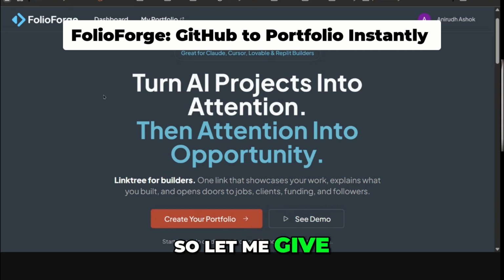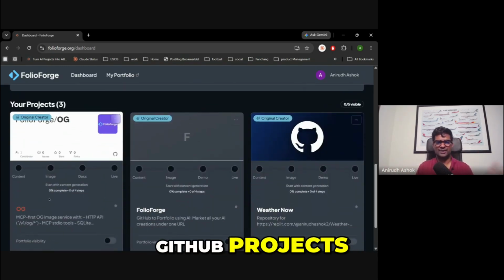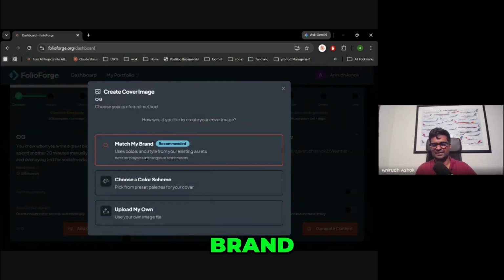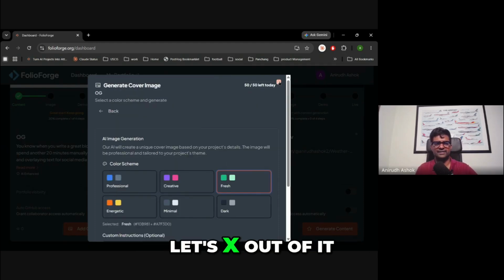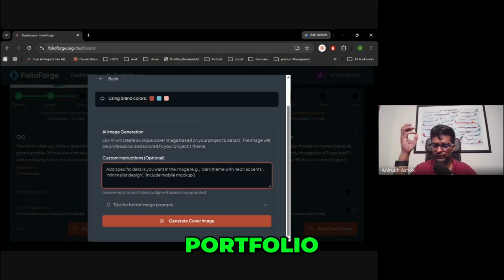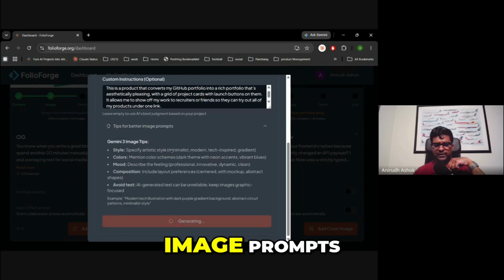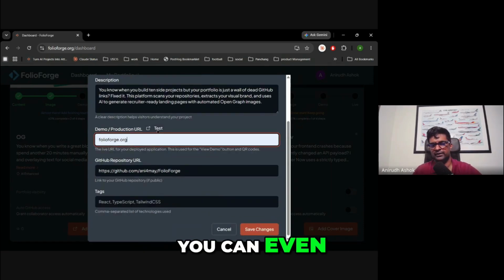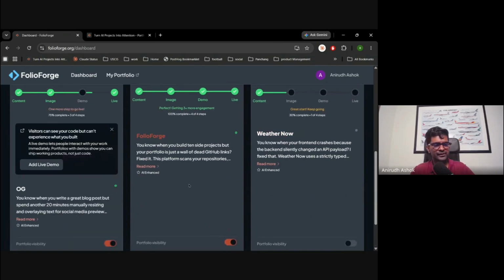Turn Your GitHub Repos into a Portfolio in Minutes — FolioForge Demo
Recruiters don't read repos. FolioForge connects to your GitHub, imports your projects, and generates a portfolio they can actually understand — in minutes.